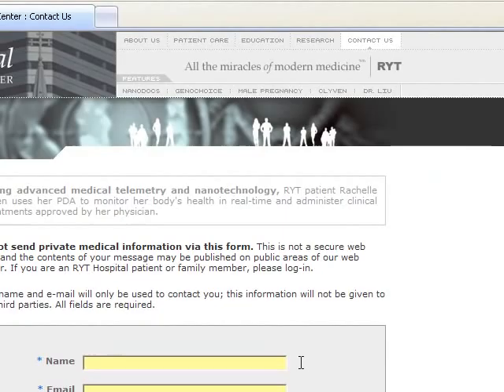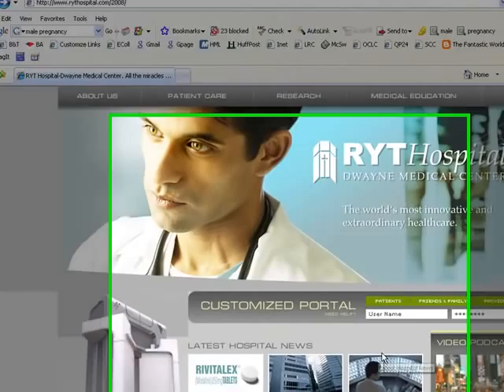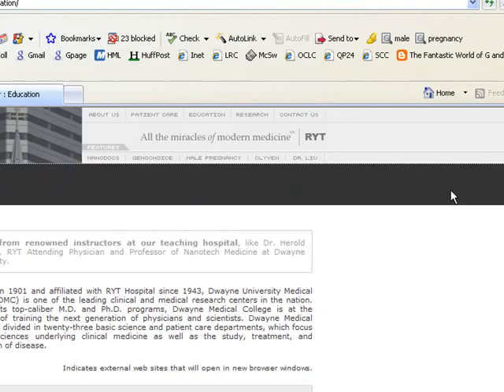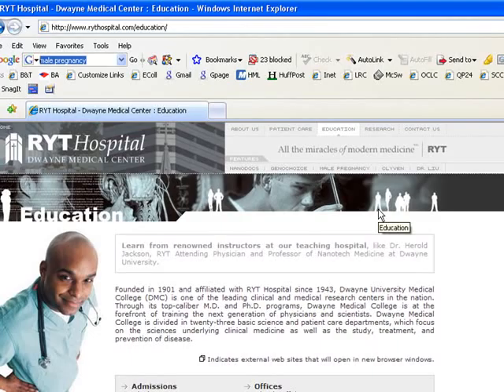Website Evaluation 2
Pregnant Man website